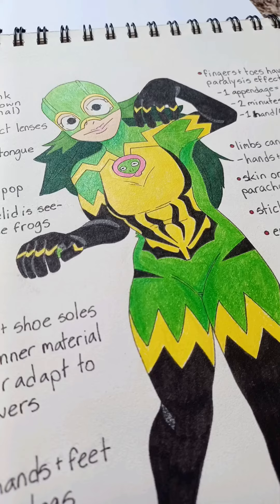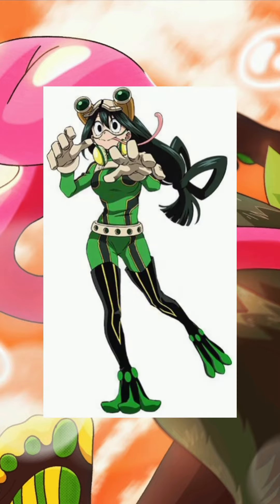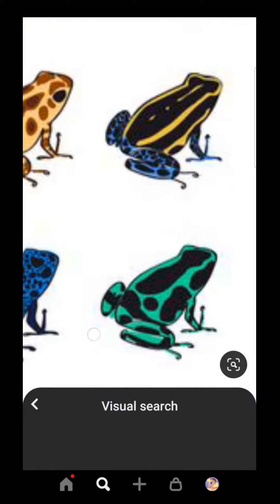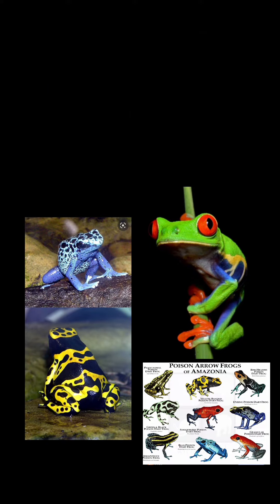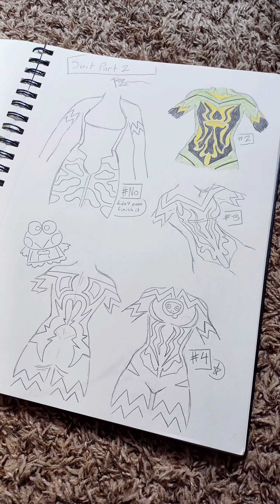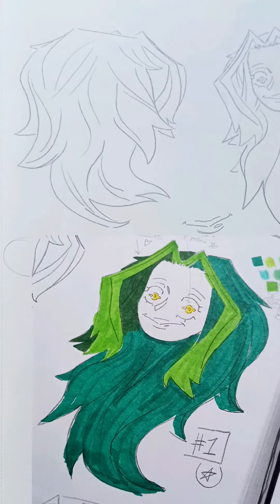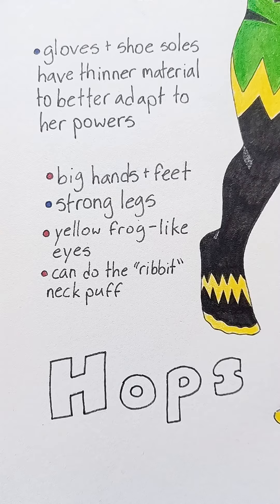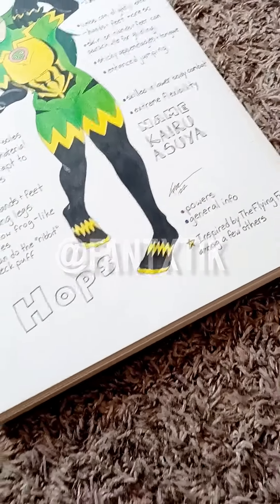How to create DETAILED and DYNAMIC ORIGINAL CHARACTERS! (Tutorial/Walkthrough)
Hope this video helps any artists struggling to create characters they're satisfied with.